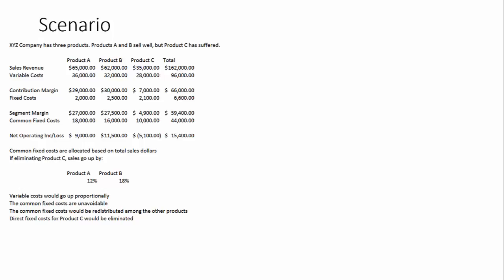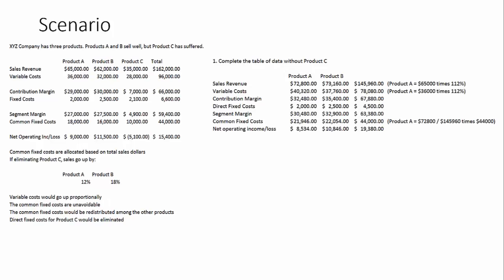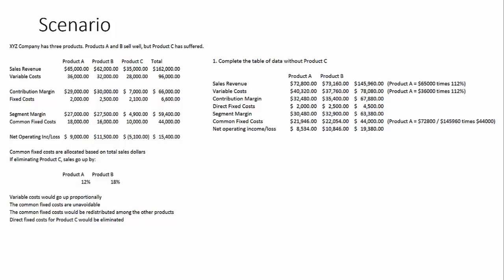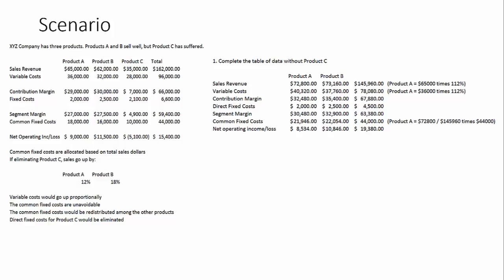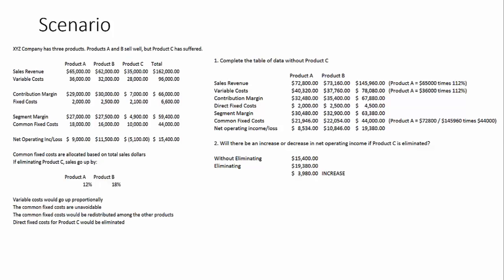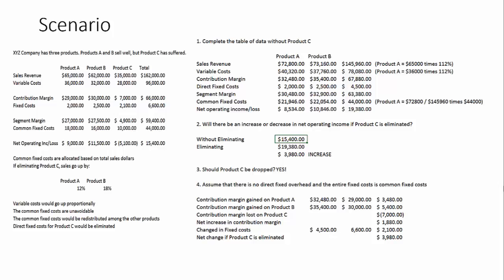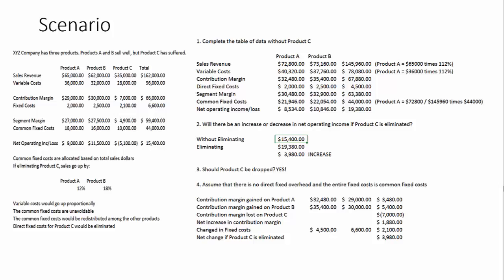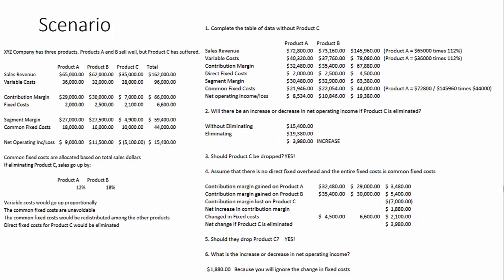How to Analyze a Keep or Drop Decision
Learn how to make a keep or drop decision.